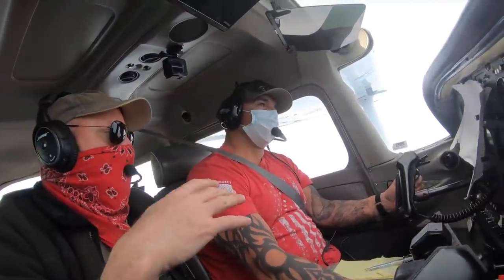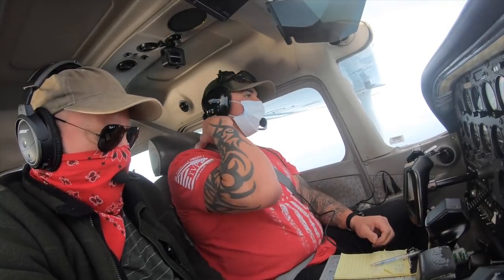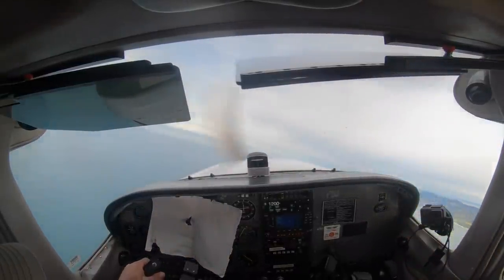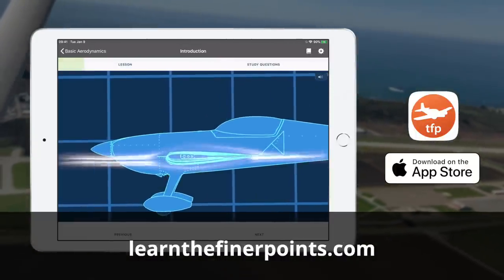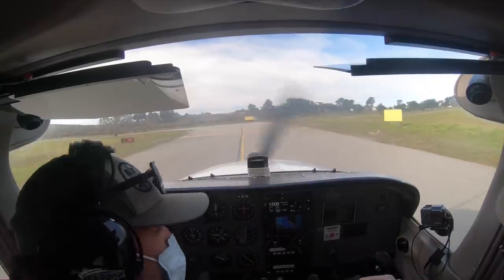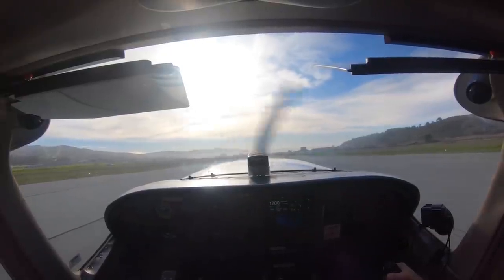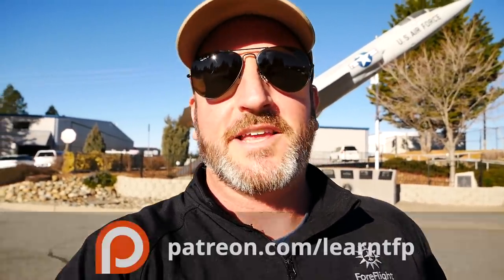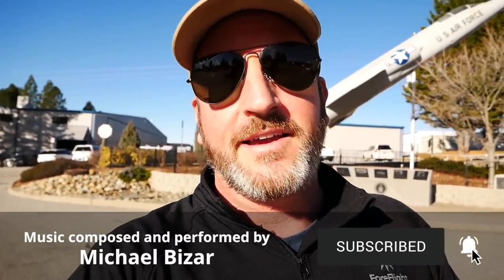BETTER LANDINGS - Flight Training Drills Flying Airplanes with Old School Flight Training Techniques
In this flight training video, we go over two exercises that will help you perfect the Lindbergh Reference use proper rudder inputs when rolling in and out of turns, and help you nail your landings in the airplane every time!

I've got videos and podcasts coming every week in 2021.

📝  Contents
0:00 - Intro
0:35 - Overview
0:58 - 1. Coordination rolls - theory
1:18 - 2. Coordination rolls - practice
3:27 - 3. Highspeed taxis - theory
4:47 - 4. Highspeed taxis - practice
7:57 - Wrap up